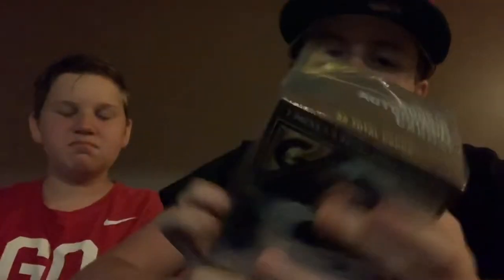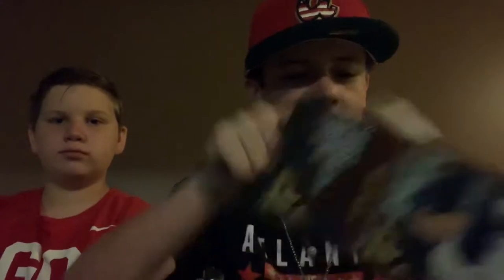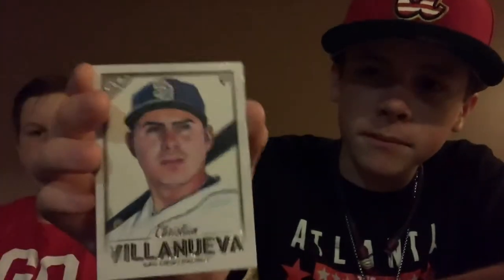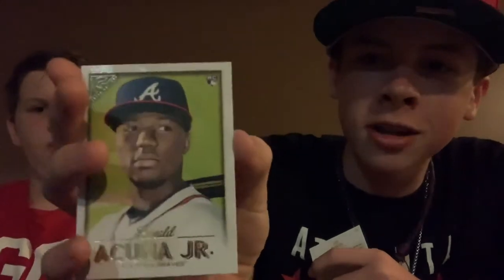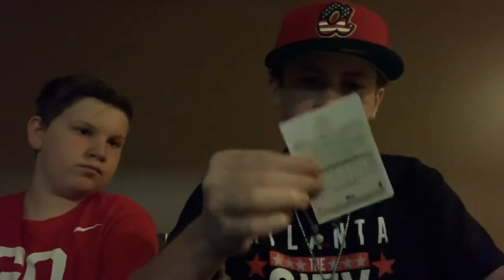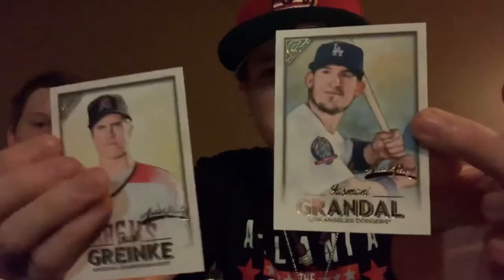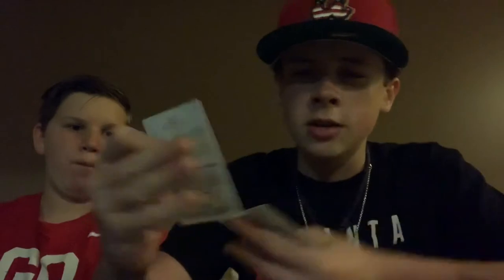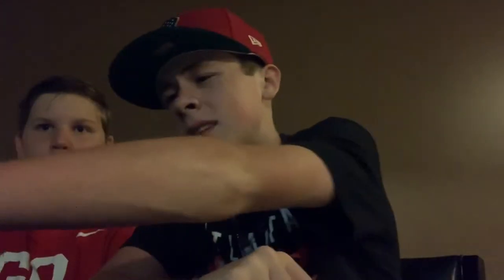2018 Topps Gallery Blaster Box Break! WE PULLED AN ACUÑA!